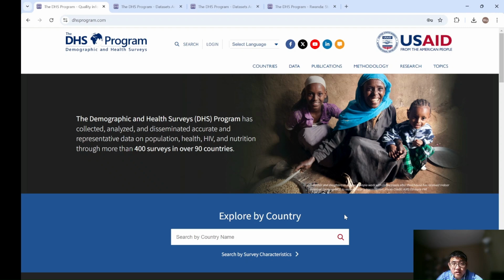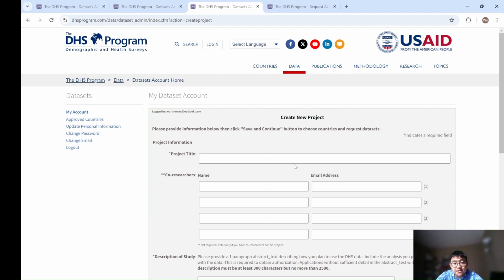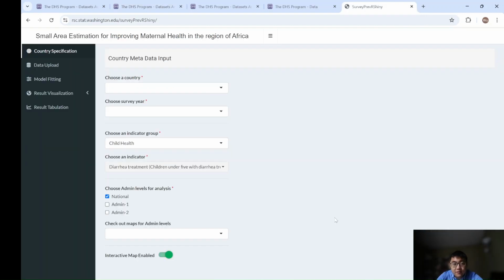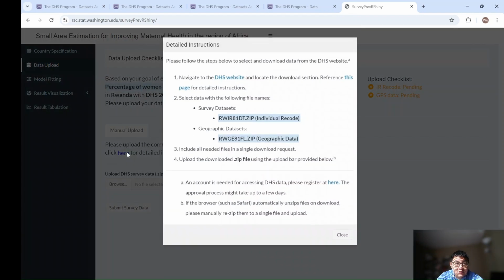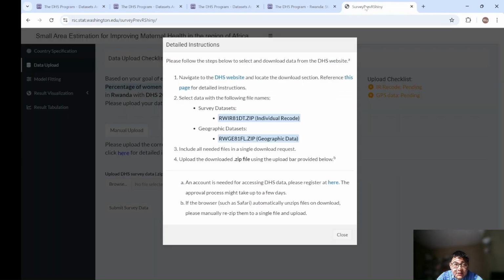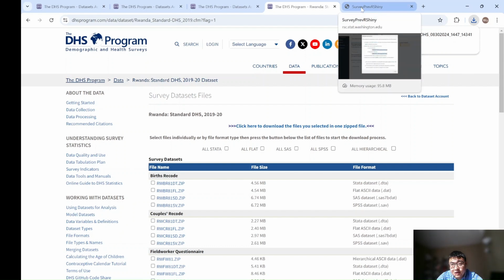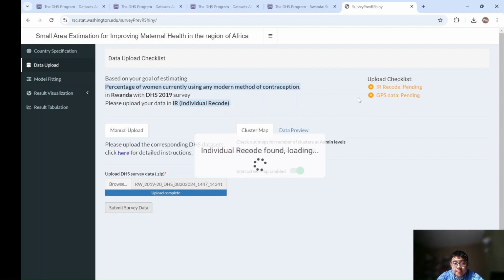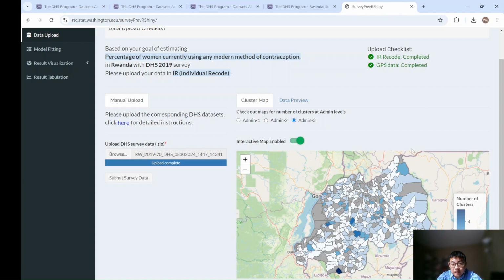DHS data request and download instructions